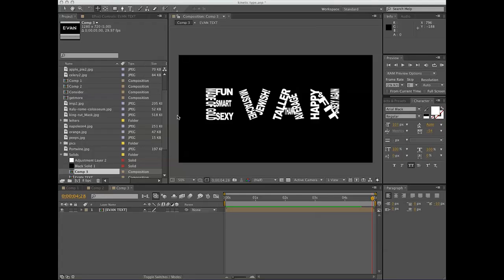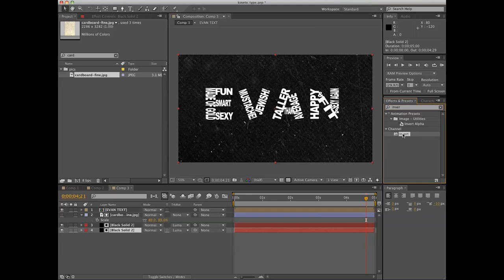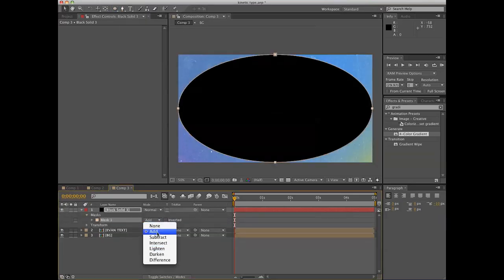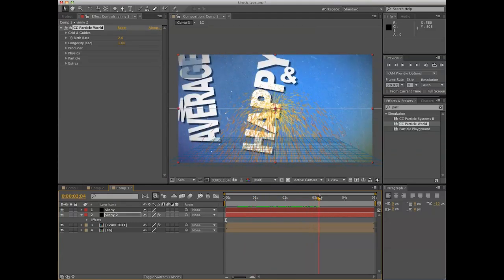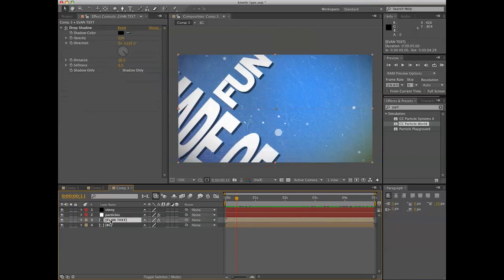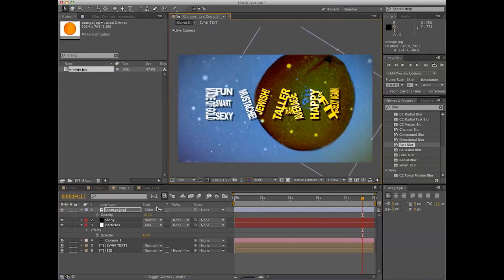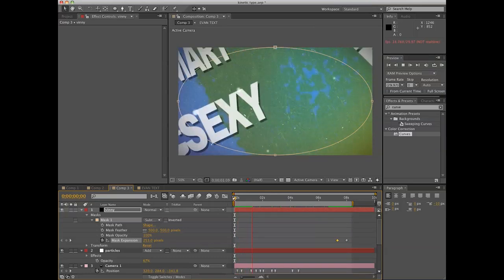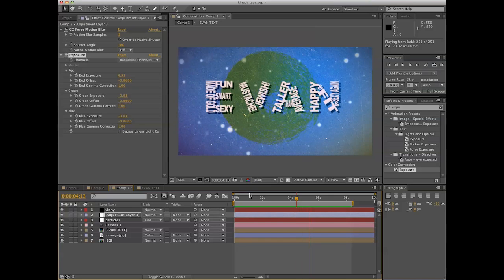Moving Text (kinetic typography) tutorial PART 2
Part Two of the After Effects Kinetic Typography tutorial. Here you'll take what you made in part one and make it look less like crap with background, particles systems, blending modes and positive thinking.

If you have any questions or comments or suggestions for making these better let me know. There should be more to follow.